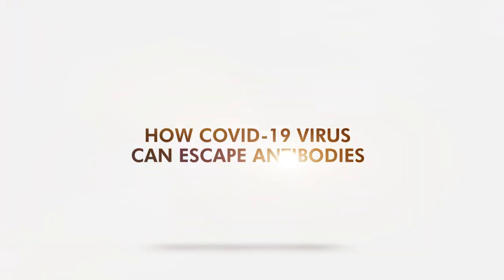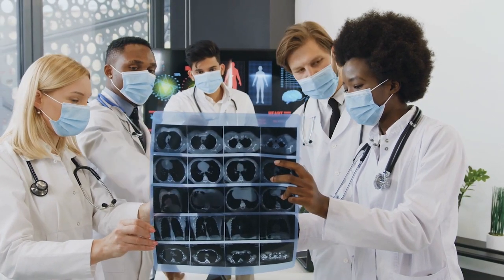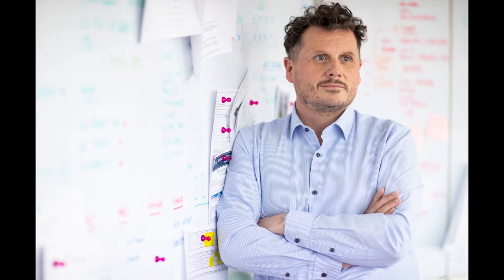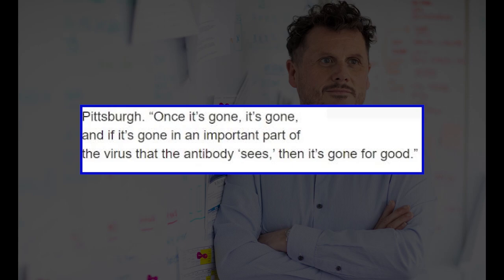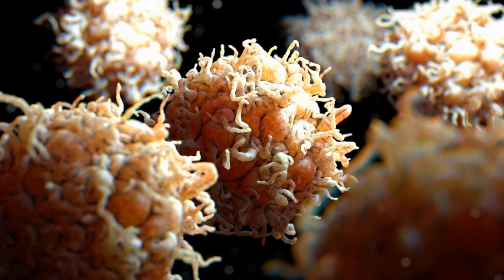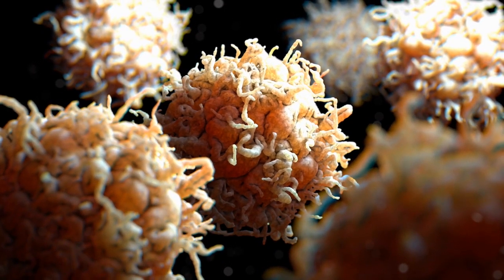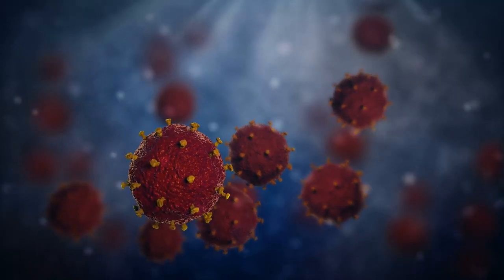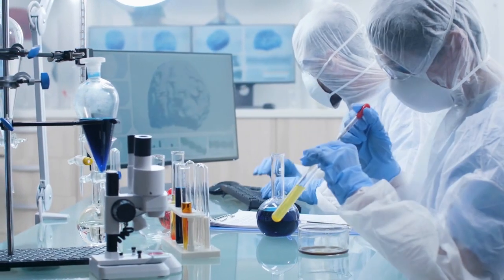How COVID-19 Virus Can Escape Antibodies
Deletions in the genetic sequence in the virus have altered the structure targeted by antibodies.